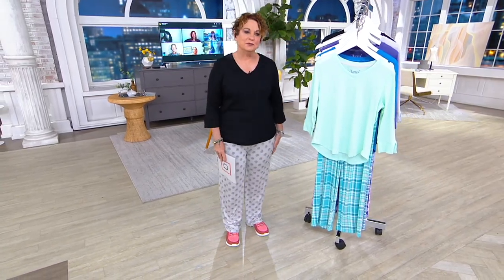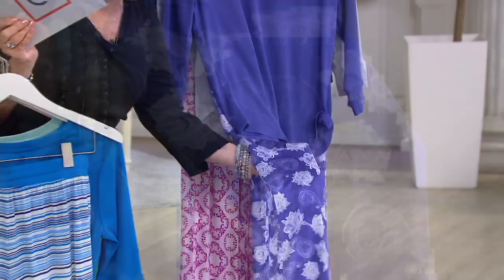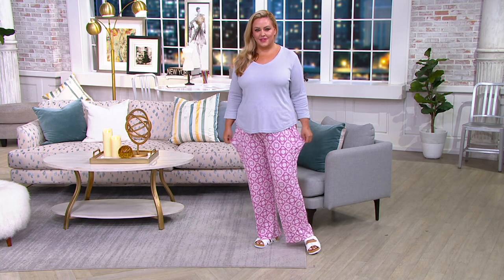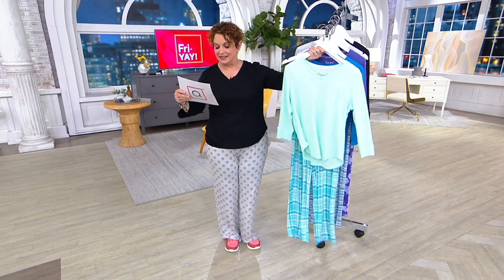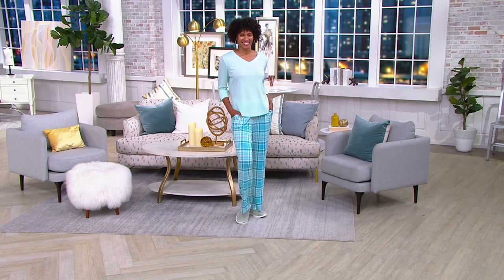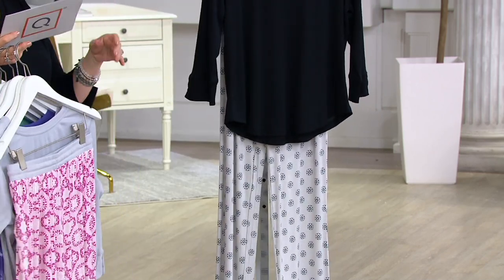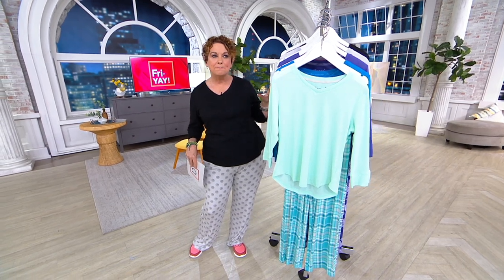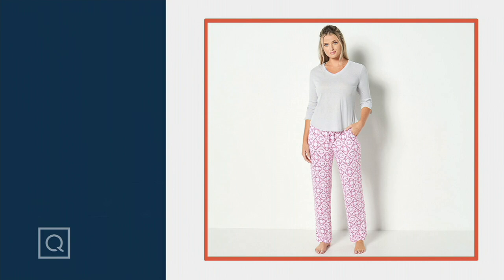Hanes Silky Rib V-Neck 3/4 Sleeve and Pant Sleep Set on QVC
Hanes Silky Rib V-Neck 3/4 Sleeve and Pant Sleep Set